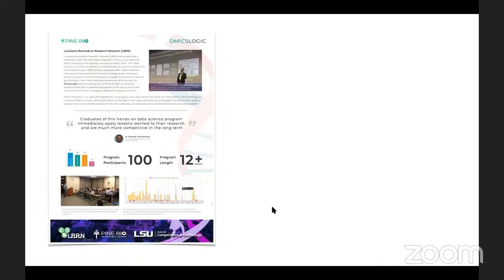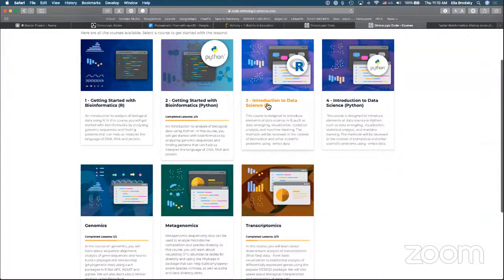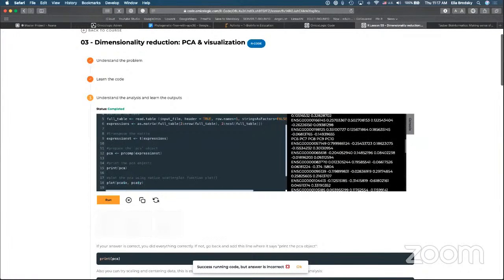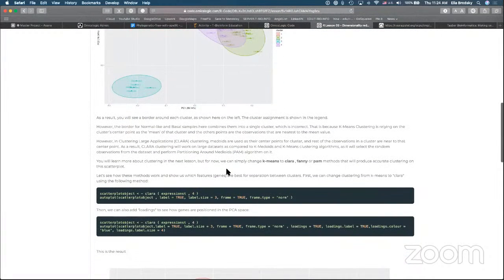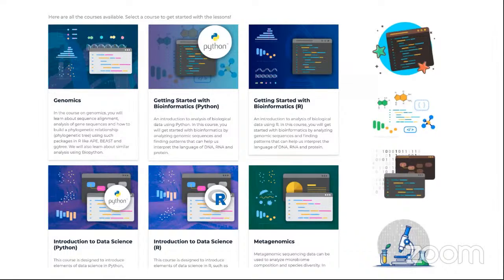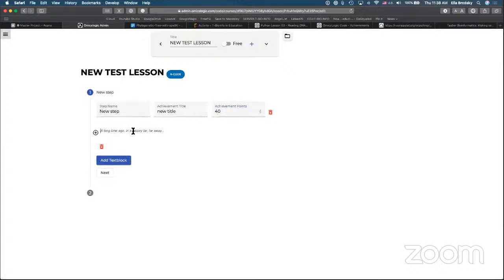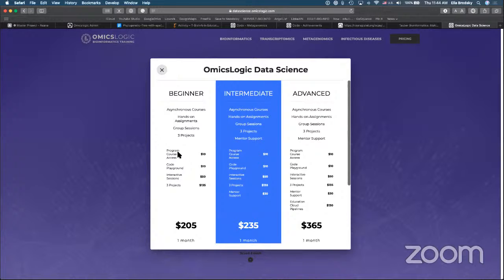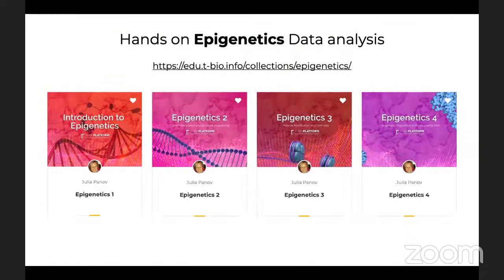Code OmicsLogic Launch Event